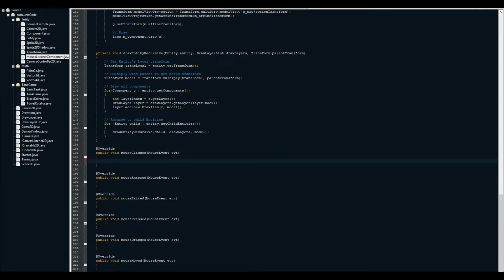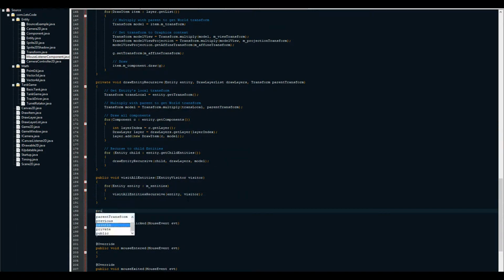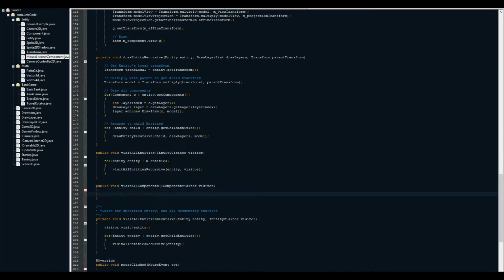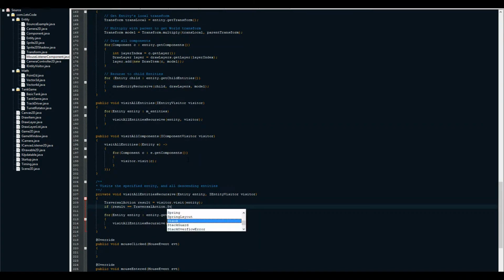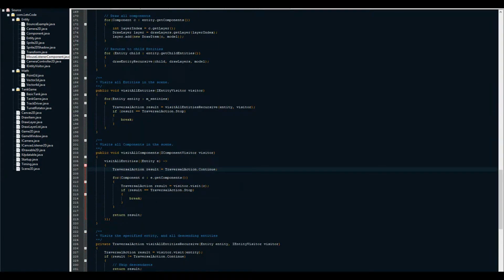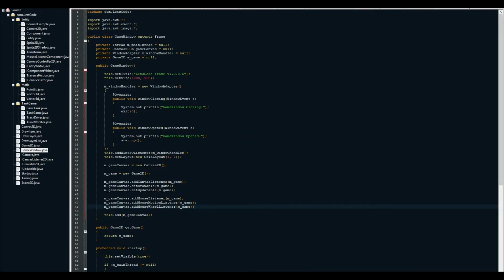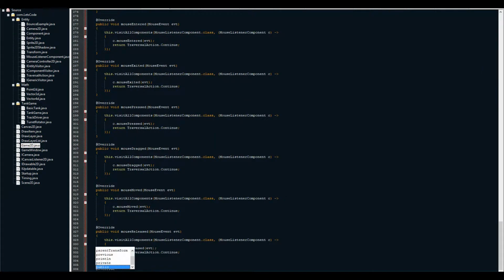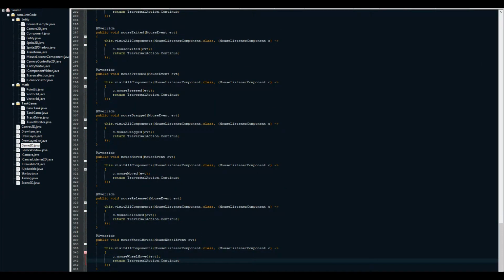LetsCode Java Ep06 - Camera, Visitor Pattern, and Mouse Control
Learn to Code for beginners, in blazing fast-forward.
Step by step guide from the command console to games dev.

We add a Camera in this episode, with positioning, rotation, and scale.
Mouse control is always a good thing to add, and we add a way for a
scene component to receive mouse events.

We need a way to visit every Entity or Component in the scene, and perform
a custom operation on it.
We also want to be able to add new operations in the future, while re-using
the scene traversal code.